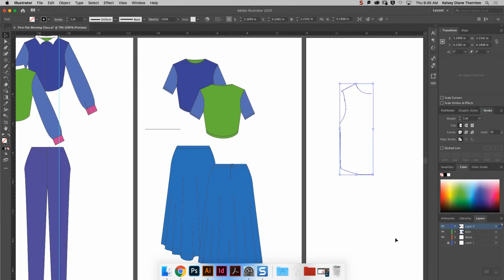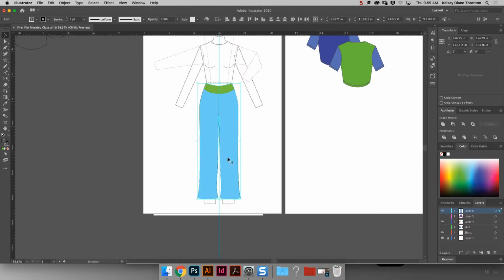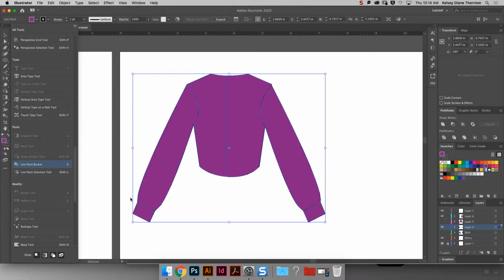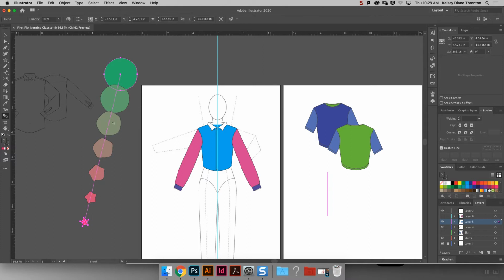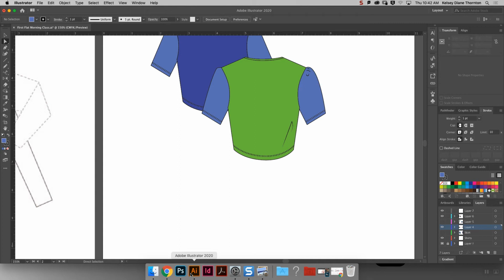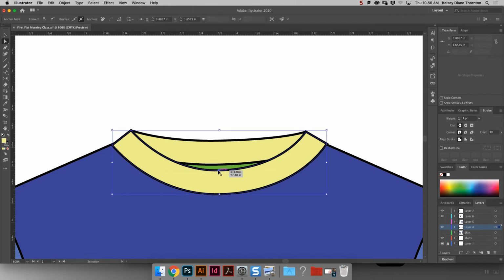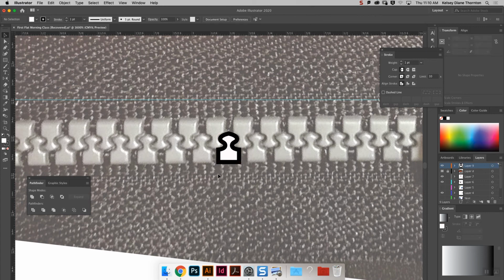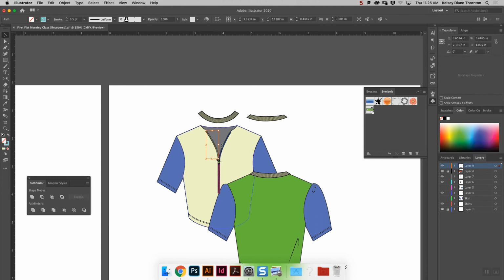How to Draw Flats! Details tips and tricks.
0:00 - review of how to draw shirt, pants, and skirts
12:09 - Using the Pathfinder Divide tool in order to split shapes.
19:52 - Using the Shape Builder tool in order to draw flats by carving them out of a rectangle
38:31 - Drawing buttons and using the Blend Tool to put them on quickly.
47:21 - Adding movement lines
56:18 - Custom Stitch Brushes
1:08:43 - Making a ribbed t-shirt collar - using Clipping Masks
1:18:33 - How to make a ZIPPER BRUSH